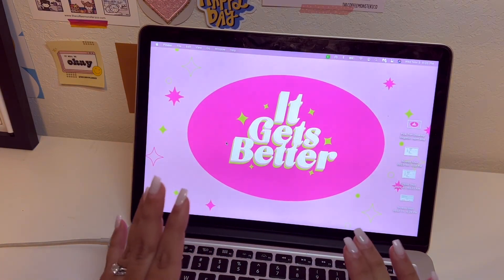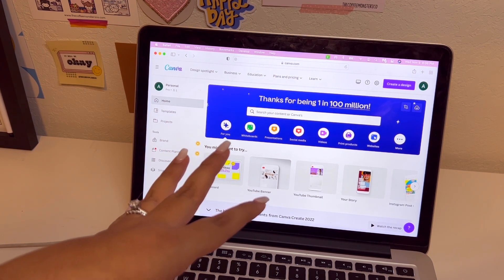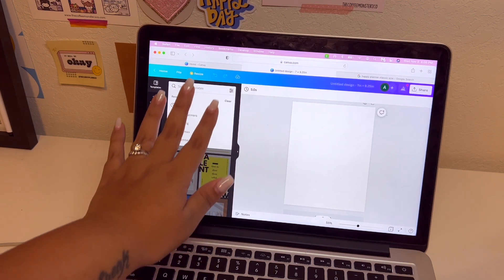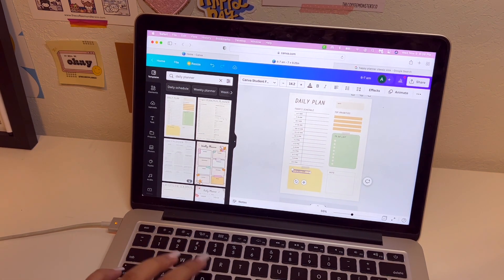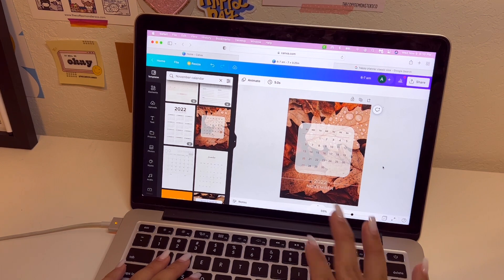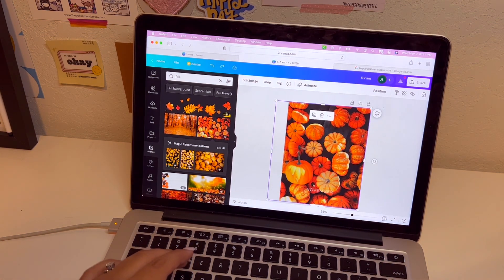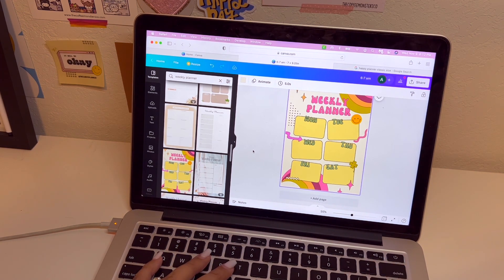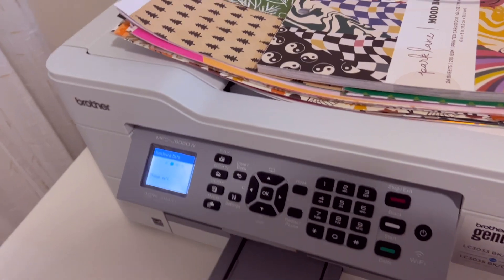DIY PLANNER PRINTABLES | CANVA TIPS | THE CURVY PLANNER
Hey y’all!!

XO: Anabel